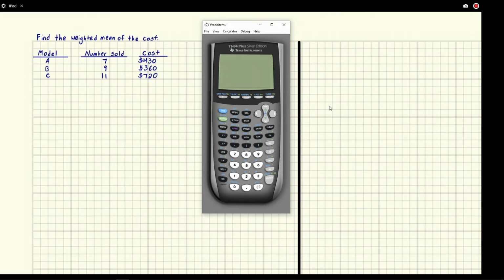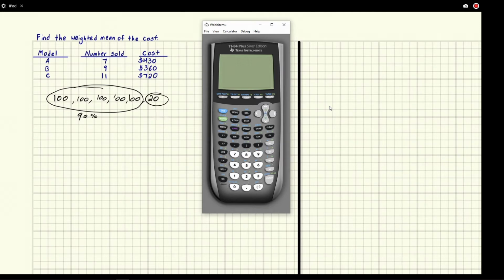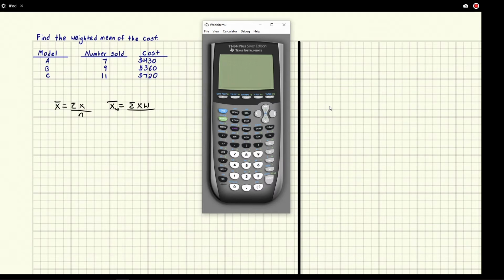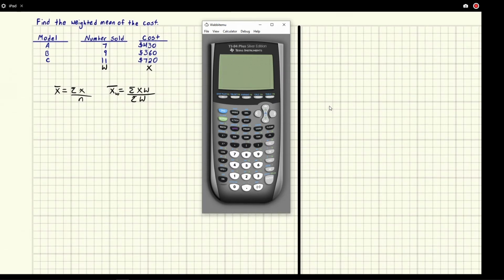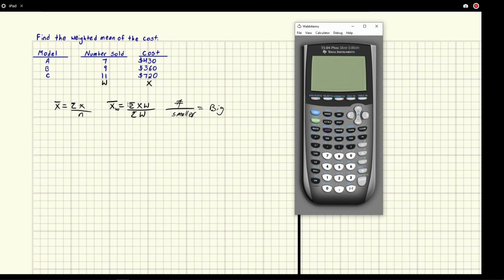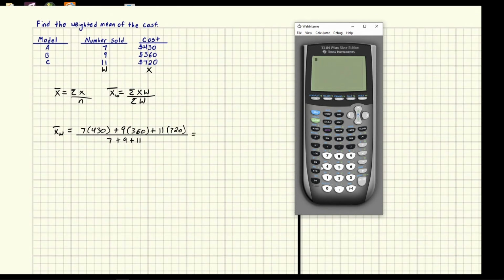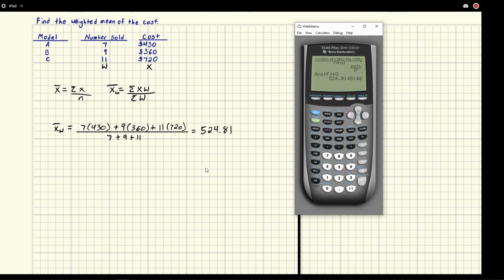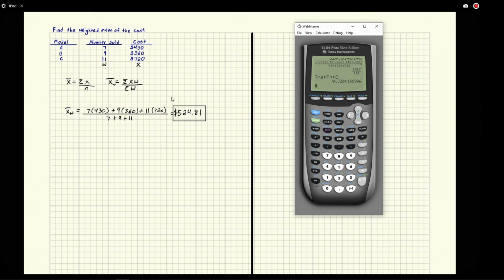Find the weighted mean of the cost.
Time Stamps
0:00 Problem Statement
0:04 What a weighted mean is
1:42 Formula for weighted mean
2:24 Determining x and w
4:54 Plugging into the formula
5:34 Entering the formula into the calculator
7:01 Showing what happens if we swap w and x